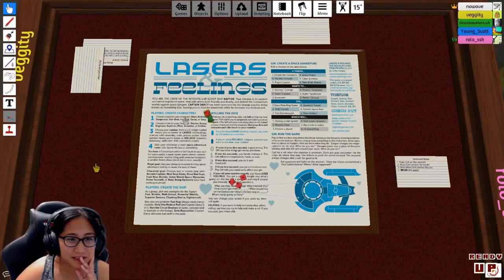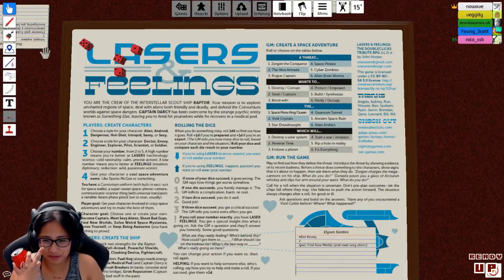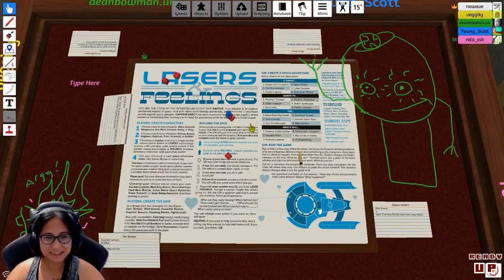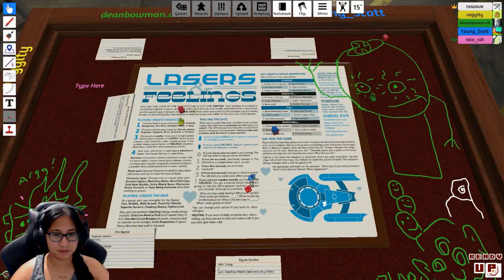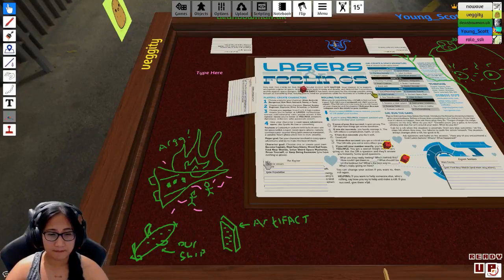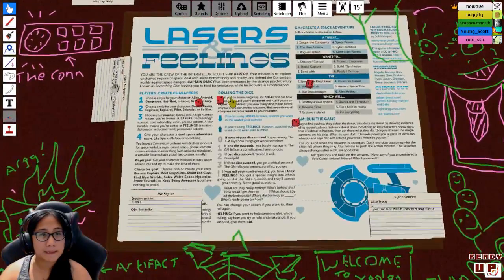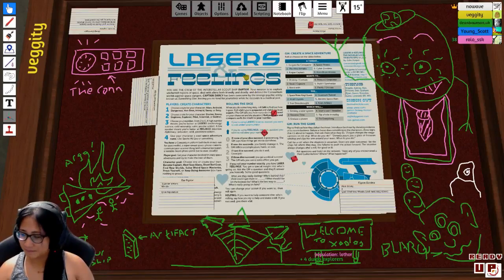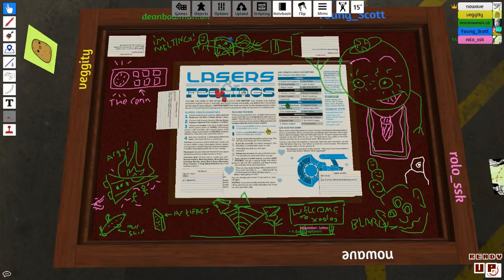WE CALL THIS BOARD MEETING TO ORDER - Tabletop Simulator with Team Ready Up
Stewart acts as Games Master to the team, who are just as hapless as the crew they are RPing in Lasers and Feelings.